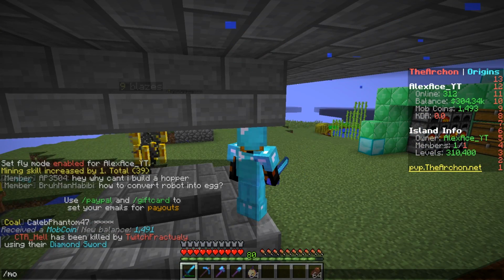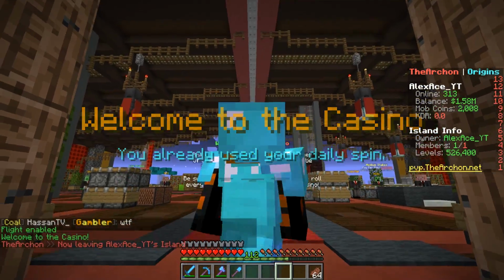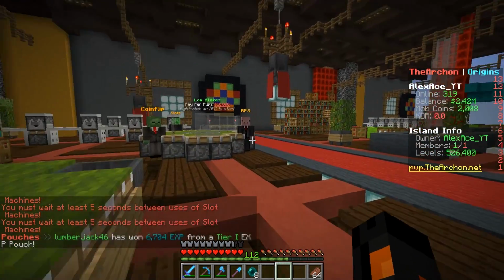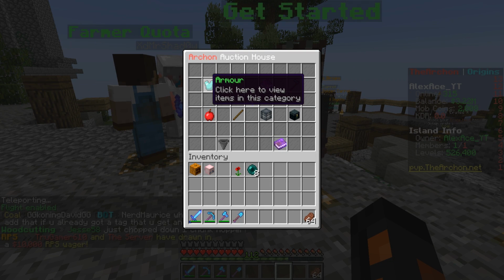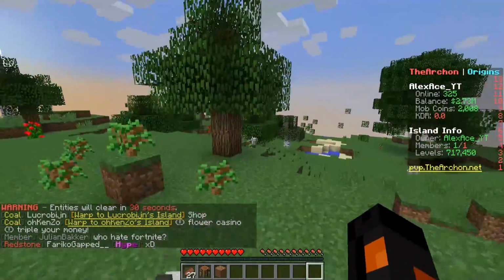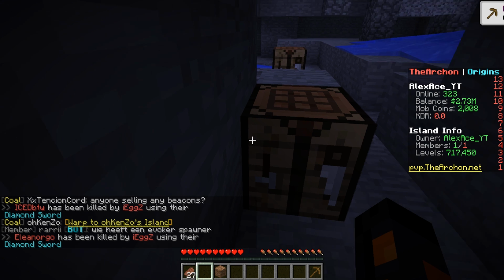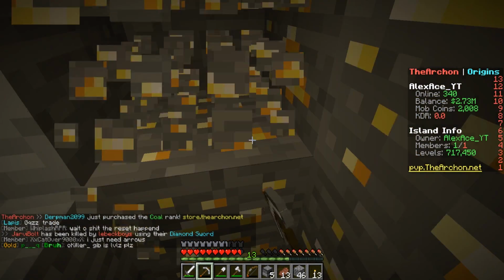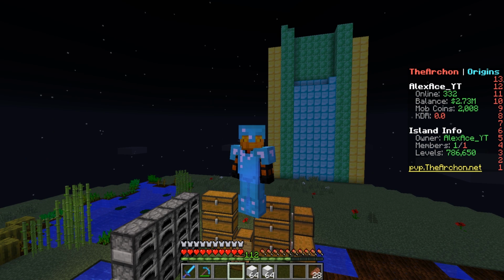MINECRAFT SKYBLOCK BUT YOU CAN LEAVE YOUR ISLAND..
THE IP ADDRESS:
alexace.archonhq.net
STORE LINK! CODE: ACE at Checkout For a FREE COAL RANK on THE ORIGINS SKYBLOCK SERVER!
▸ 📨 Send Me Stuff For Mail Mondays!
Address:
Alex Galvez